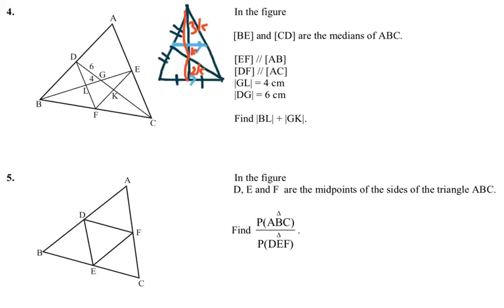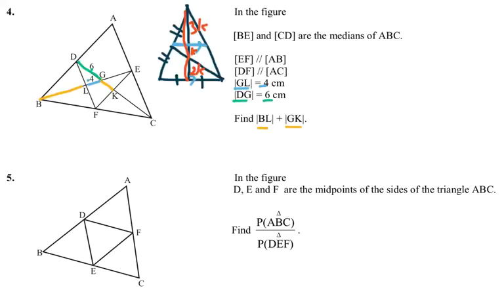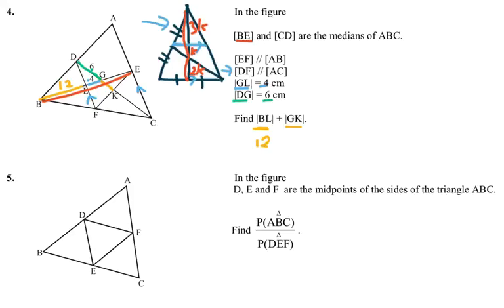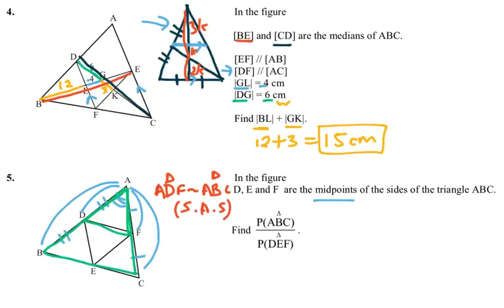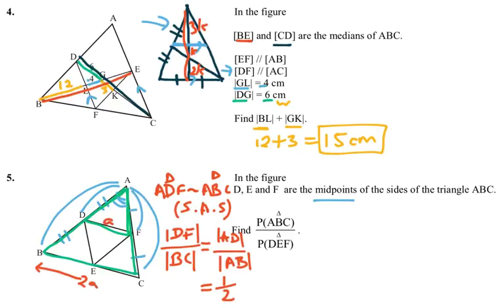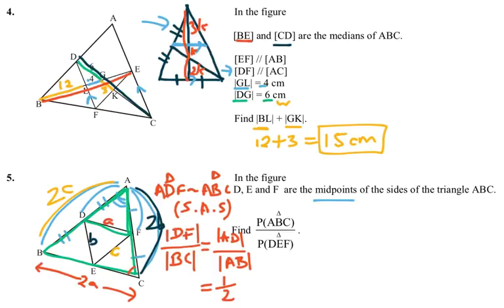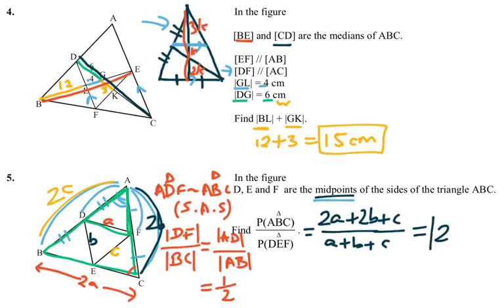Medians & centroid: HW1 Q4&5